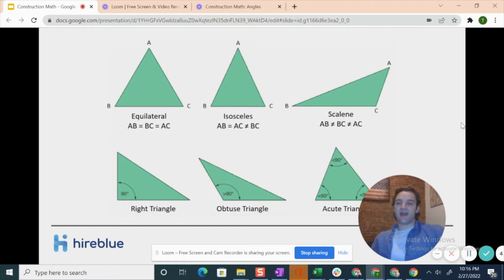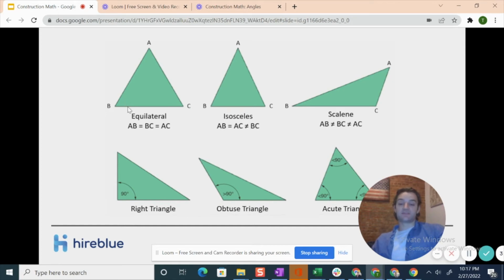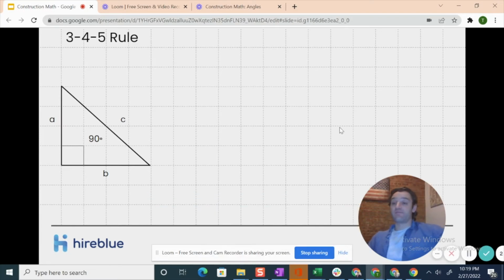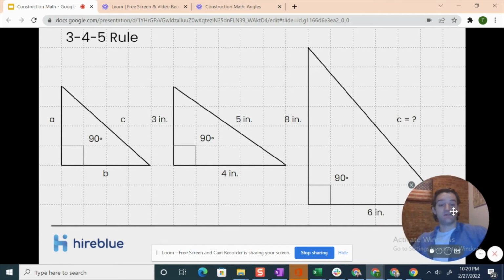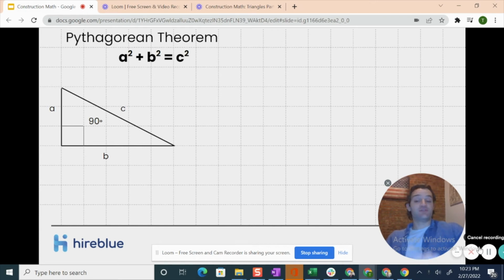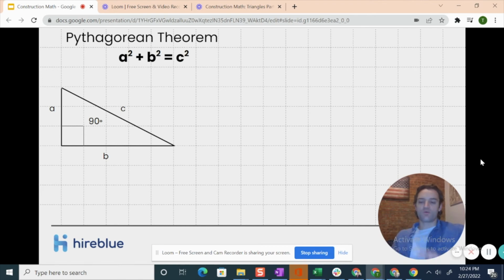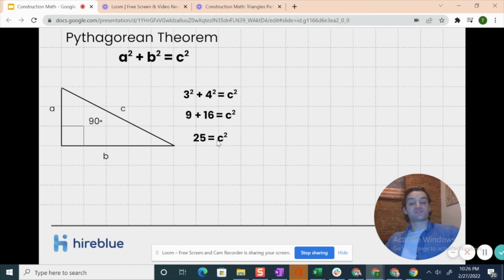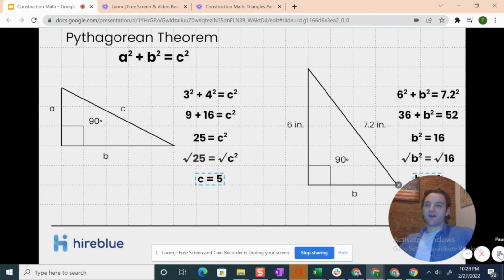Intro to Triangles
Tucker tells us an overview about Triangles and their importance